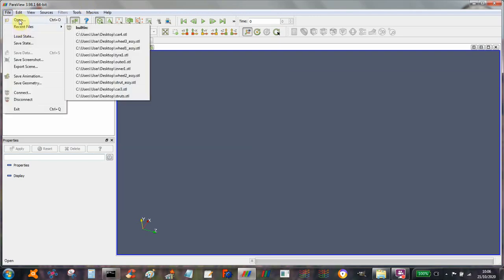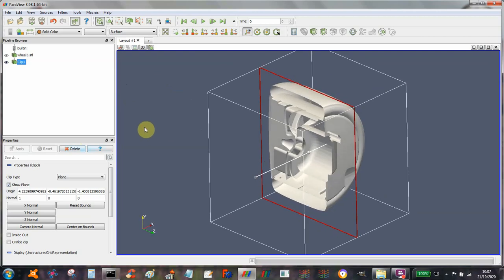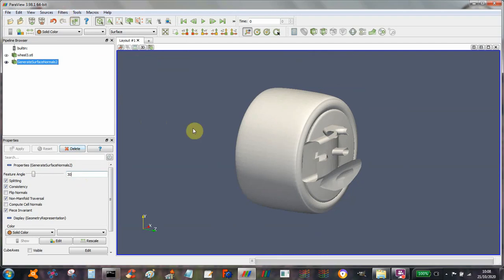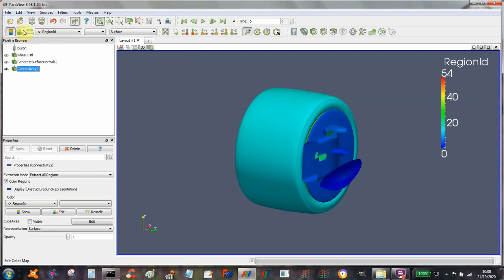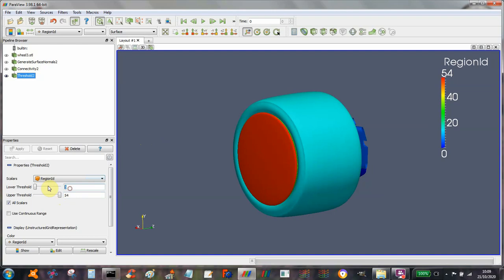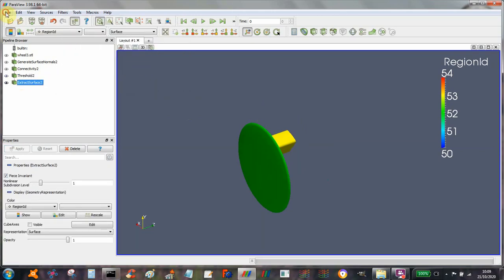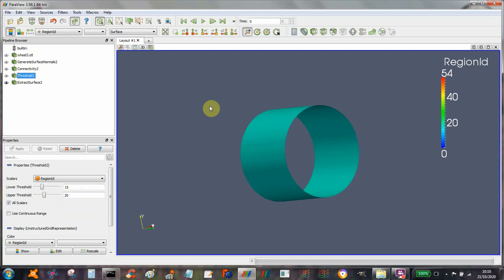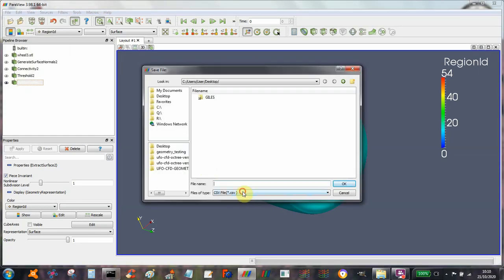Paraview - splitting STL geometry by angle